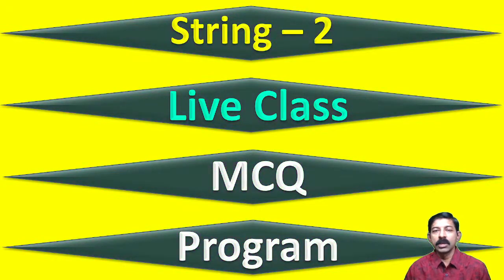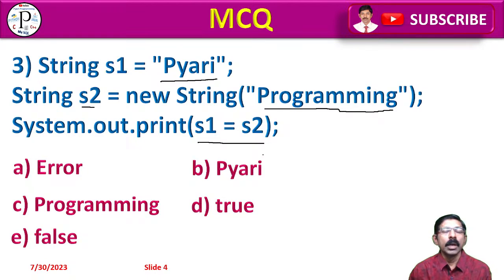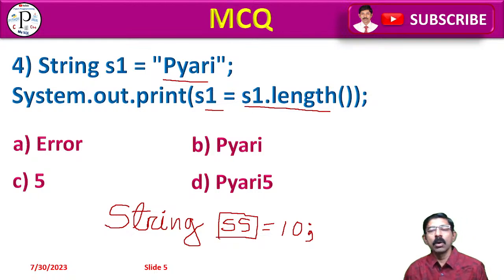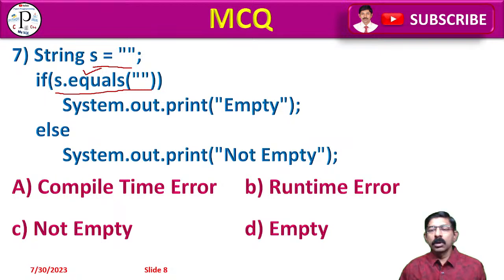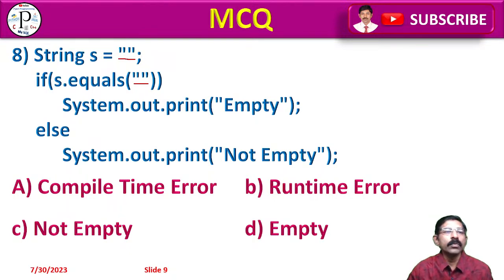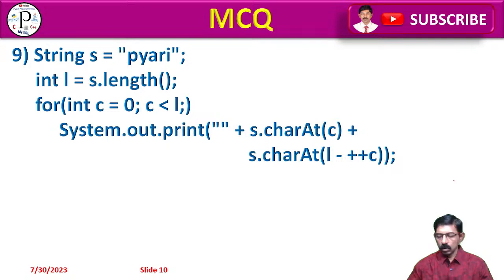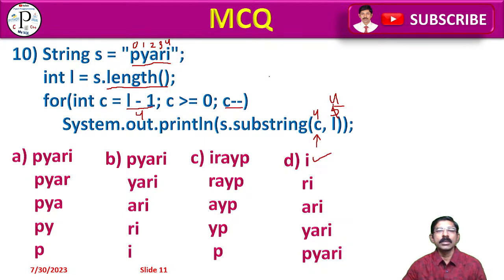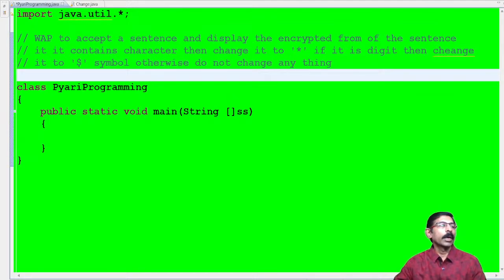Java Live String - 2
This live stream will help students to learn:
1) What are the different way to create string object?
2) What is charAt() method?
3) MCQ on charAt() method.
4) What is indexOf() method?
5) MCQ on indexOf() method.
6) What is substring() method?
7) MCQ on substring() method.
8) Write a program to display each word of a given sentence.
9) Write a program to check whether a word contains only alphabets or not.
10) Write a program to display only pure words of a given sentence.